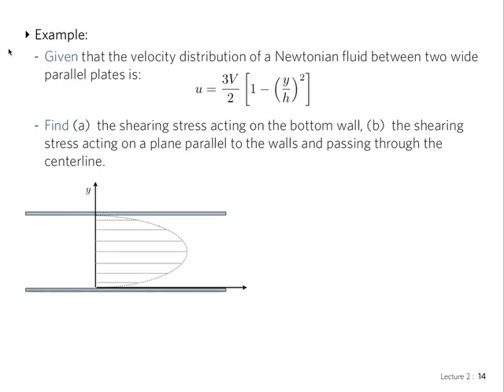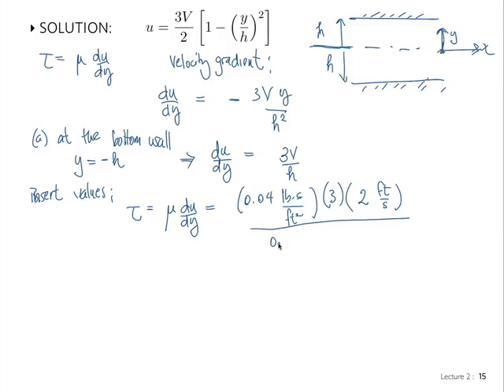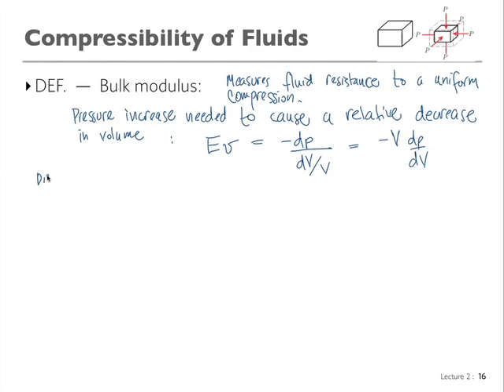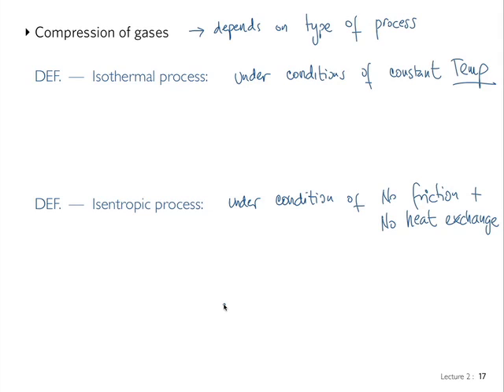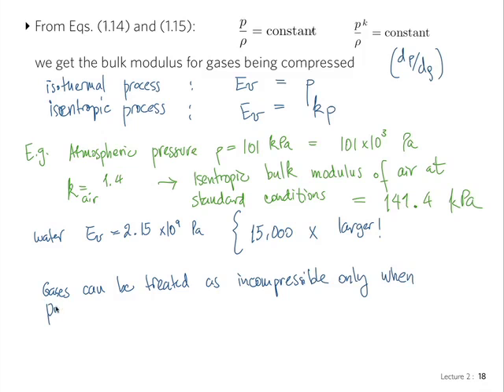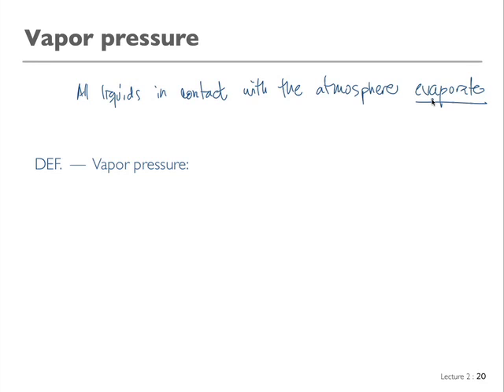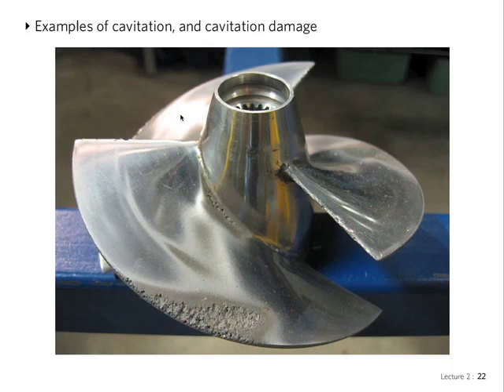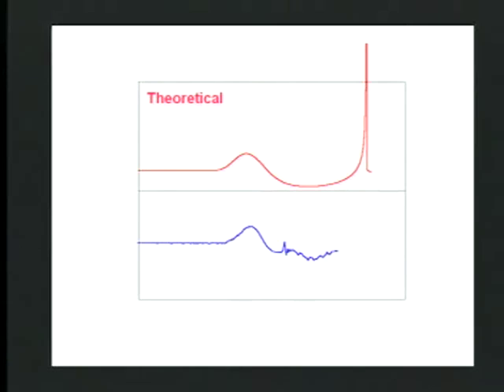Lecture 2 part 2 Compressibility,